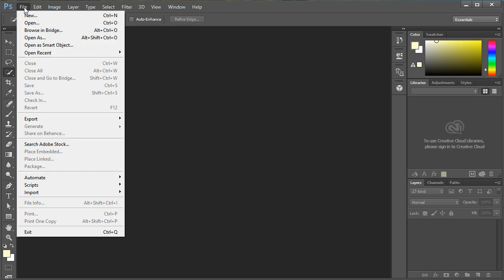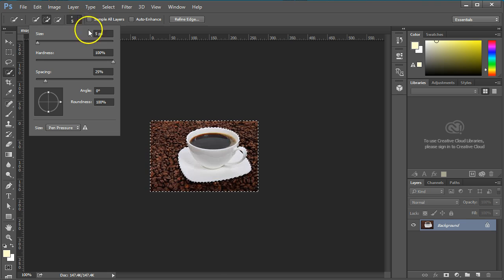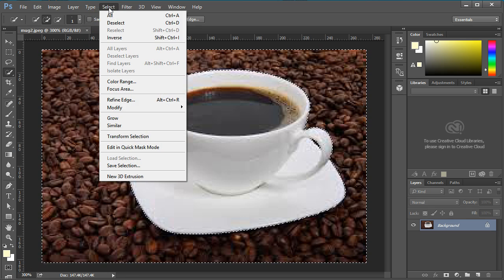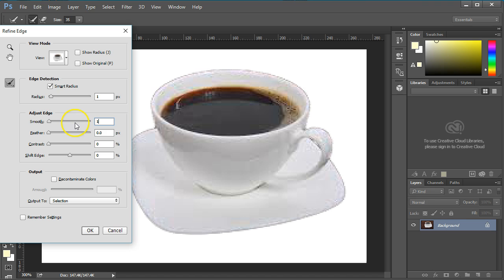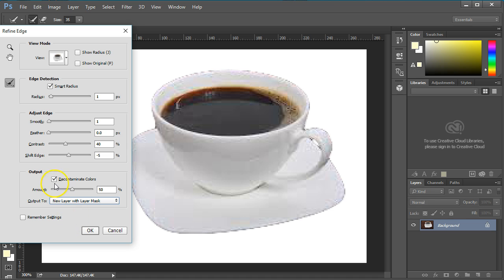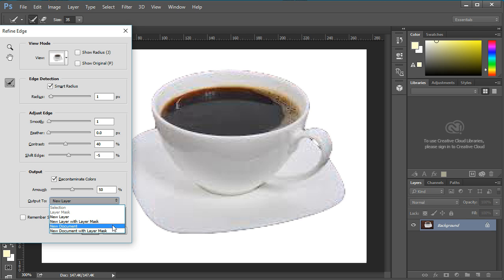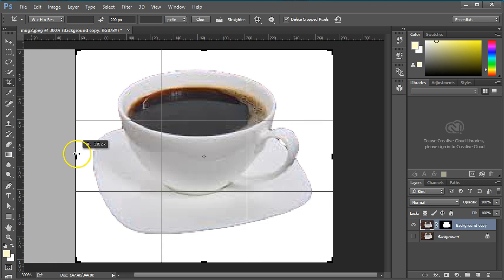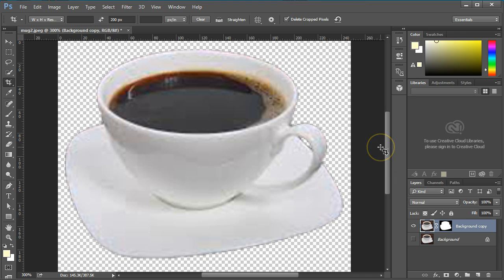Remove a Background using a Layer Mask in Photoshop